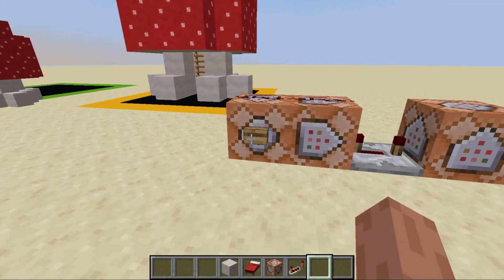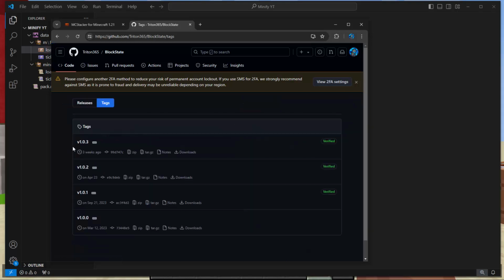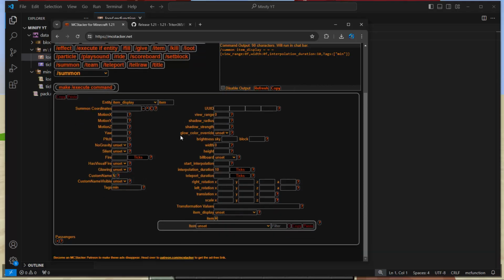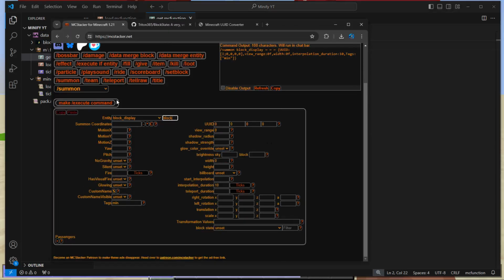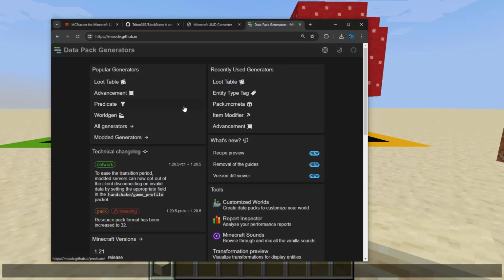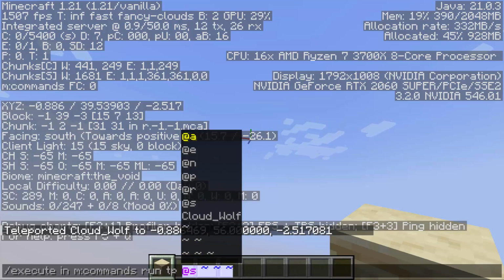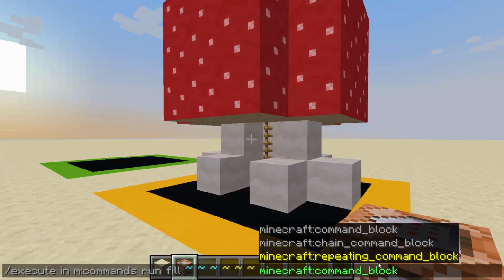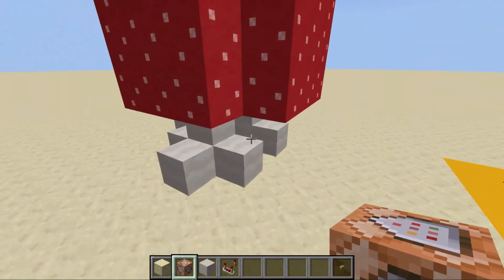How to Turn Builds into Entities in Minecraft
A simple technique for turning builds into block display entities!